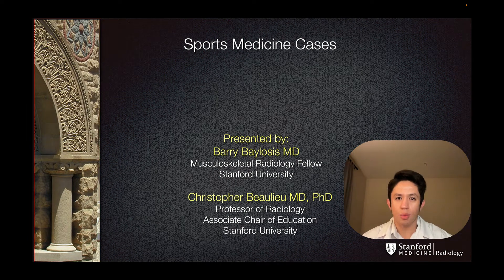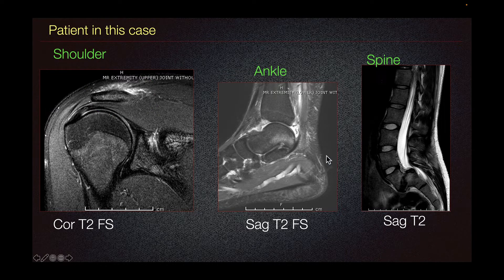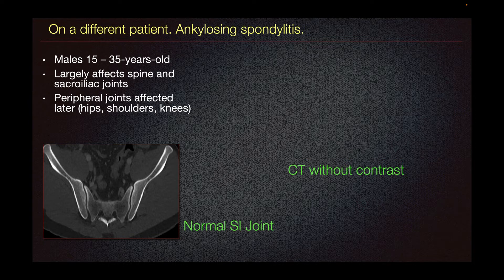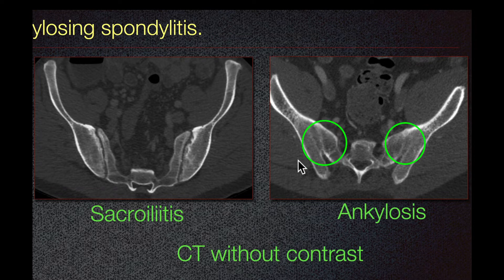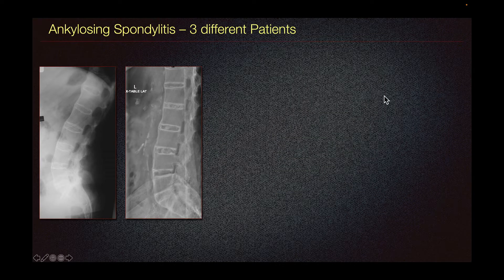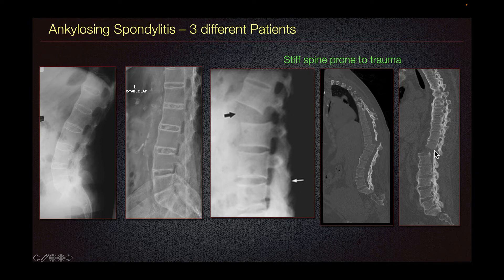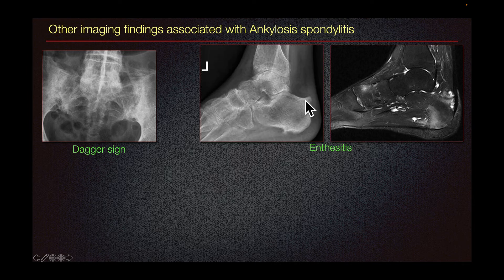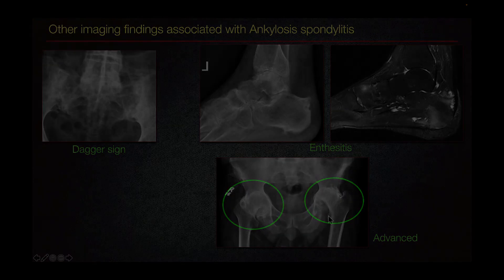Sports Medicine Case 46: 21-year-old: Tennis-Synovitis: Shoulder Pain and Finger Swelling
Seropositive spondyloarthropathy